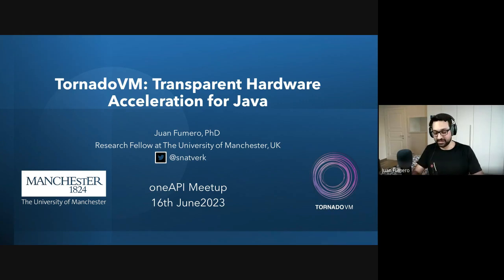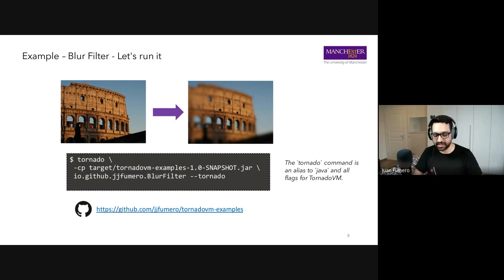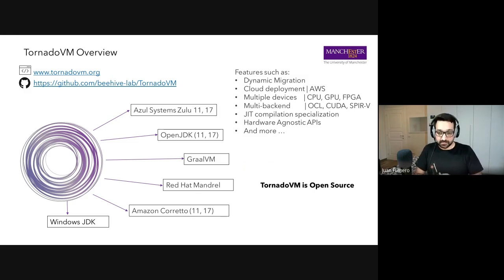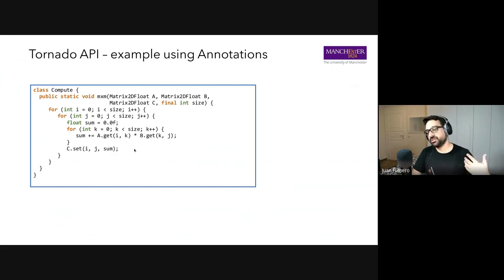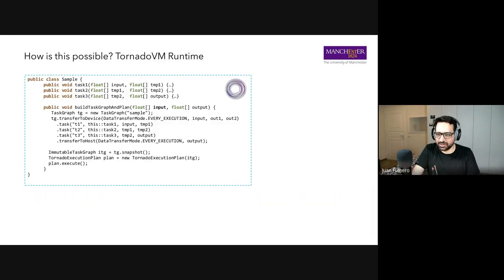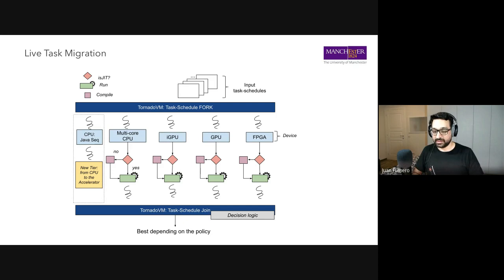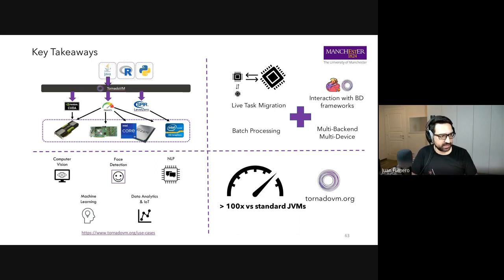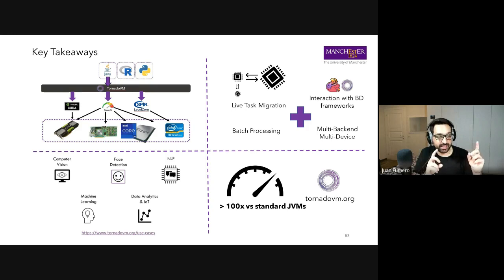oneAPI Meetup TornadoVM with Juan Fumero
Juan Fumero talks about TornadoVM and how it enable Java to do GPU offloading to many accelerators made possible by the oneAPI Level 0 Toolkit.